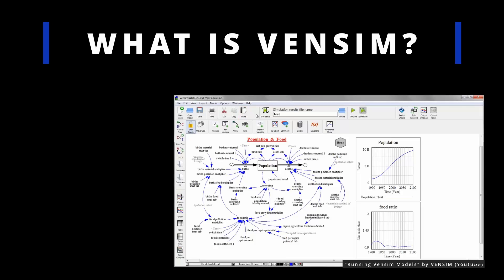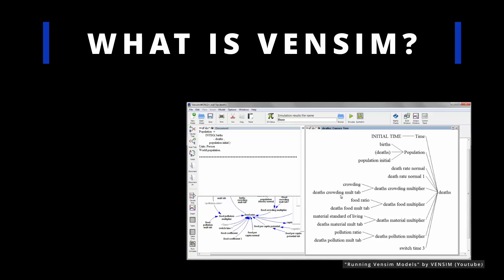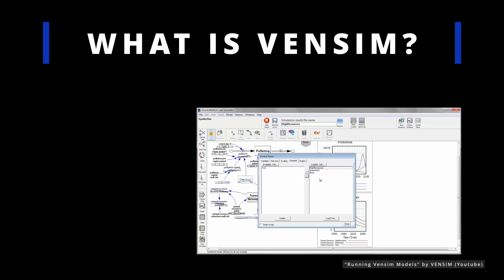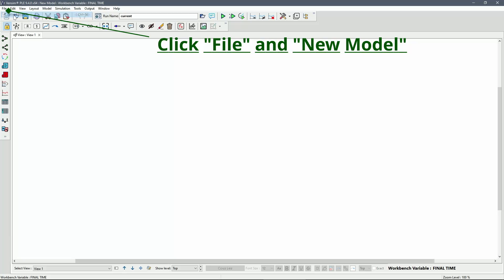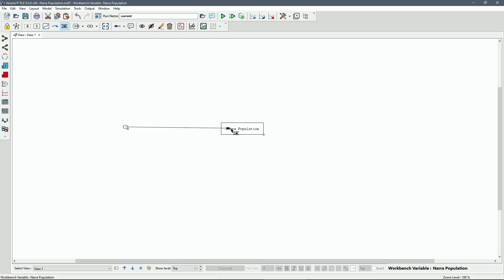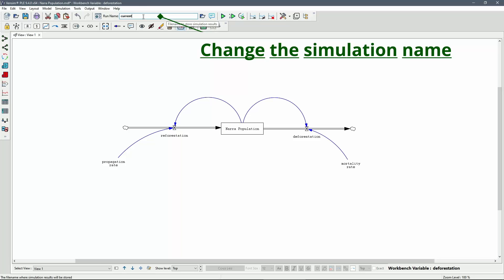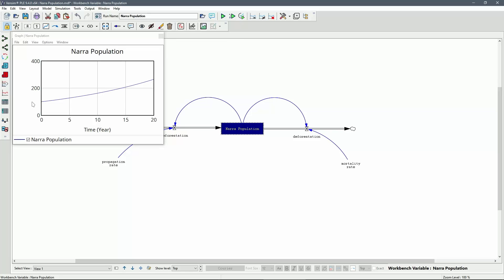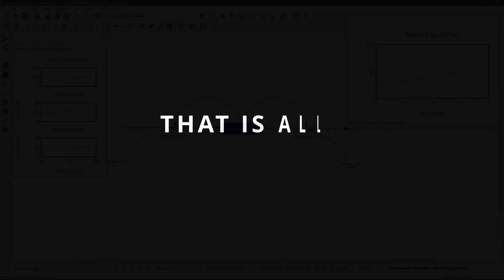Stock and Flow Diagram | Using Vensim Software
Attached is a quick video tutorial on how to use Vensim Software to create a stock and flow diagram (SFD).This video is part of the activities of the BS Environmental Science 3rd year students at PSU Binmaley Campus.